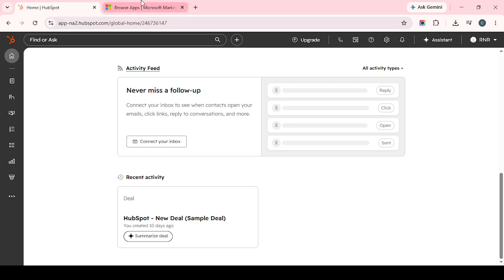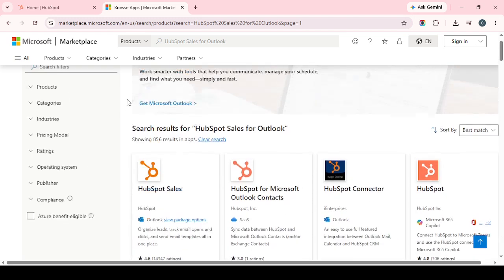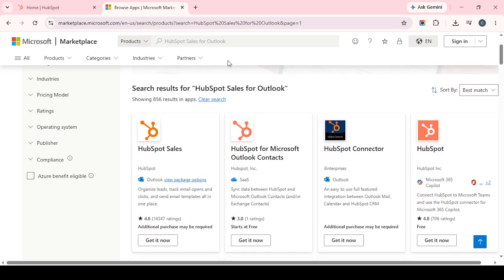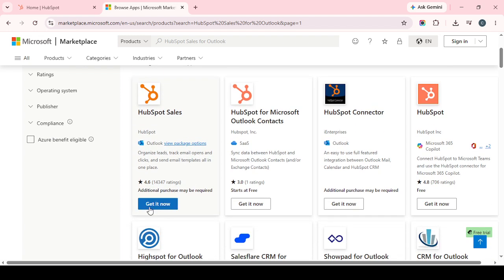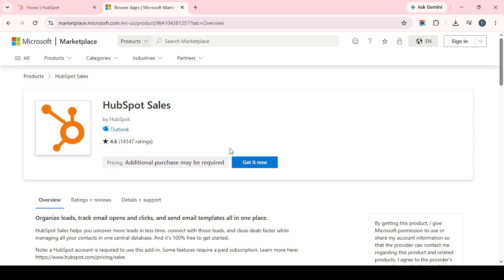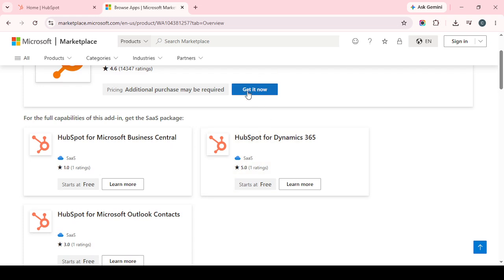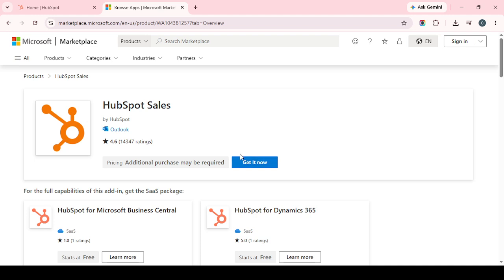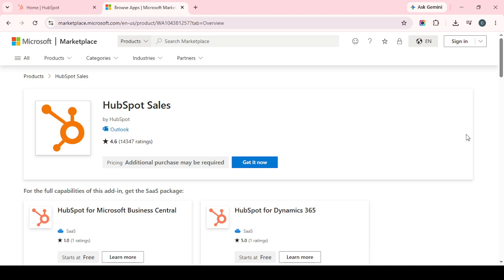How To Integrate HubSpot With Microsoft Outlook Fast 2026 Guide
Track sales emails and log communications effortlessly! Learn how to install and set up the HubSpot Outlook add-in to track opens, clicks, and log emails straight into your CRM.

Key highlights:
• Installing the HubSpot Sales Outlook desktop add-in or web add-in
• Setting up email open/click tracking and logging settings
• Using CRM contact profiles and email templates directly inside Outlook